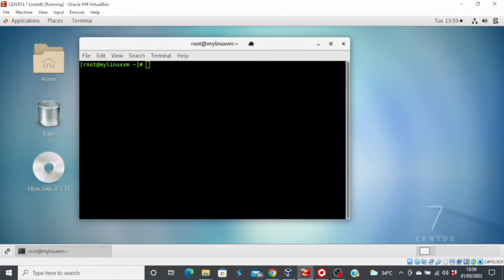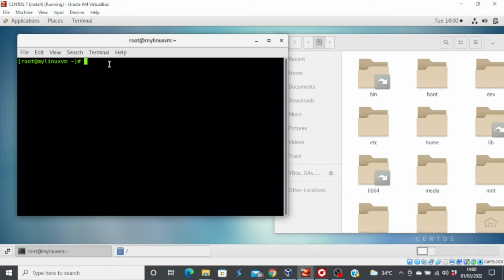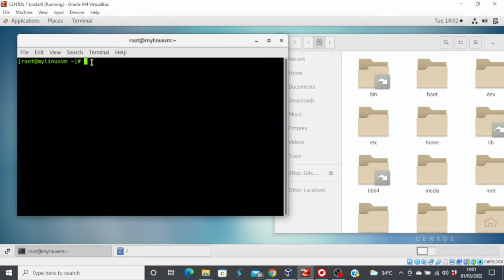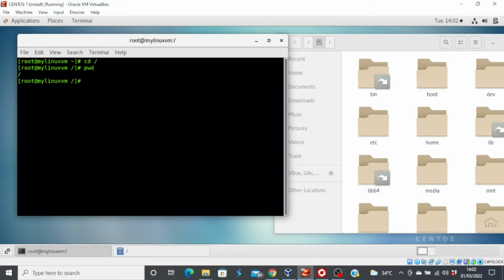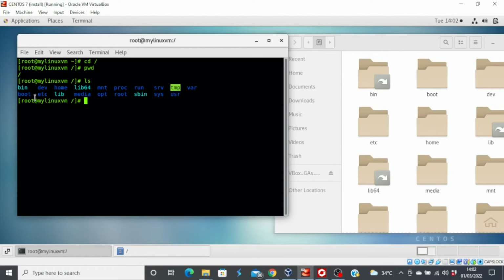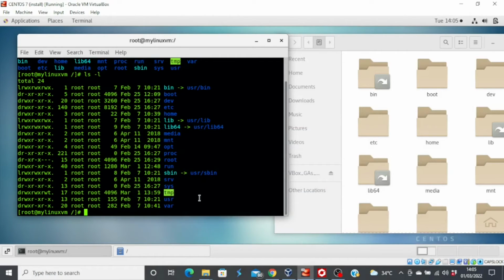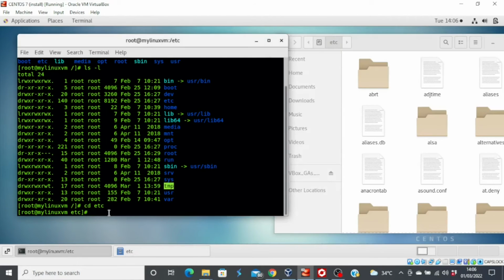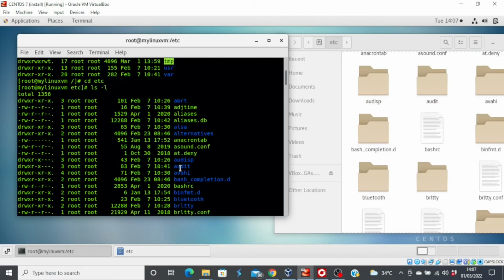HOW TO NAVIGATE THE LINUX FILE SYSTEM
Simple commands to help you navigate the Linux File System